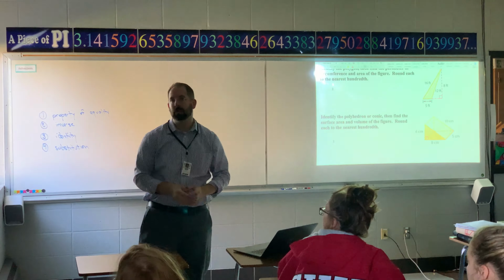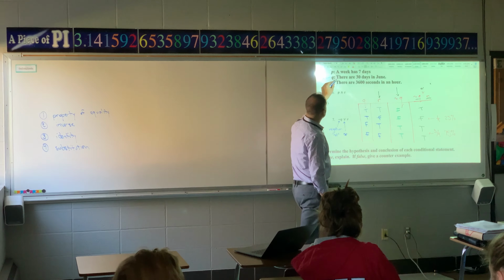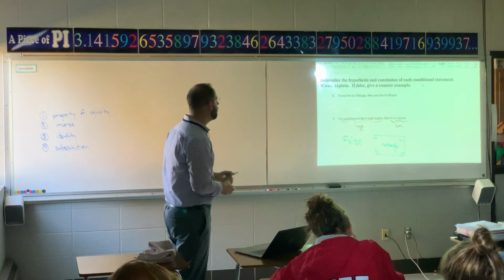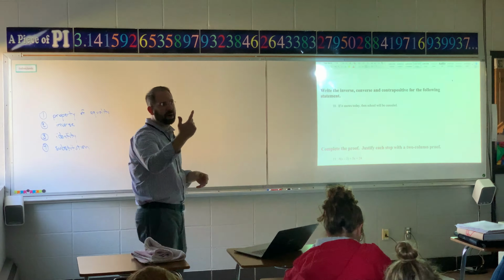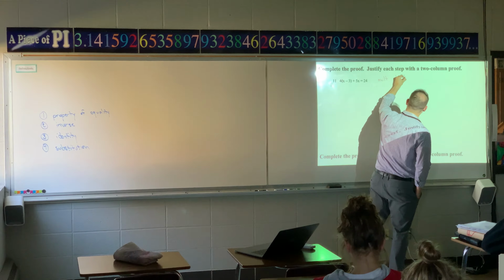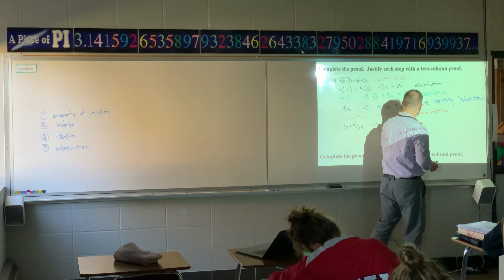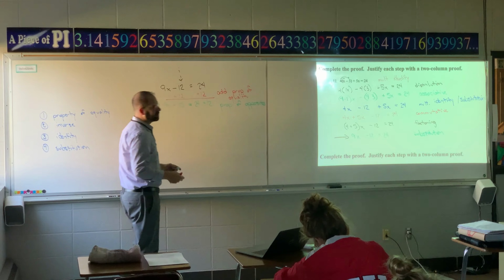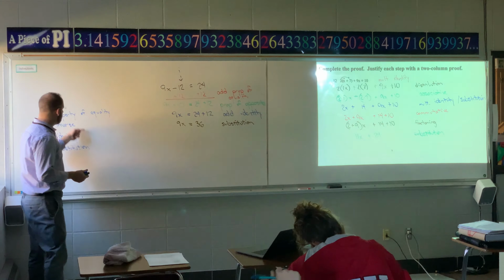Geometry Section 1.6-2.6: Review (Part 2)